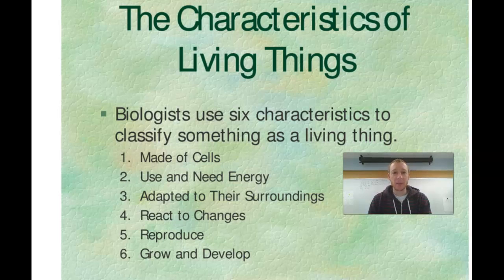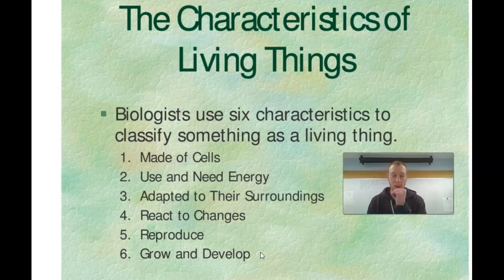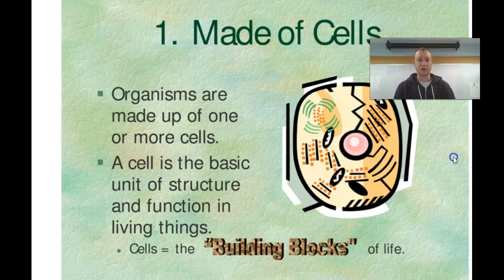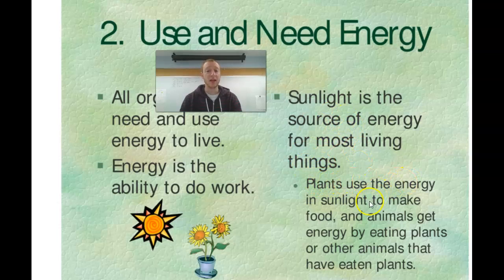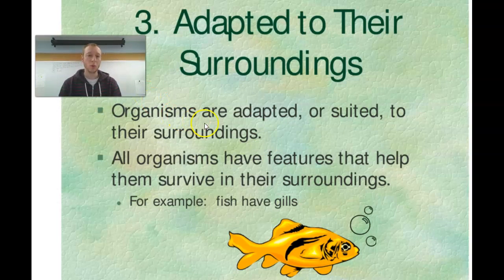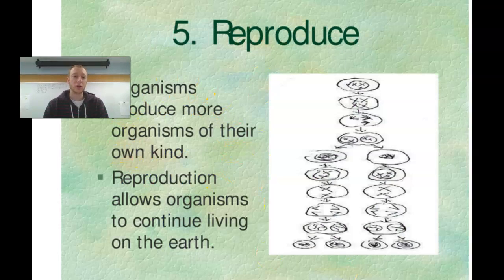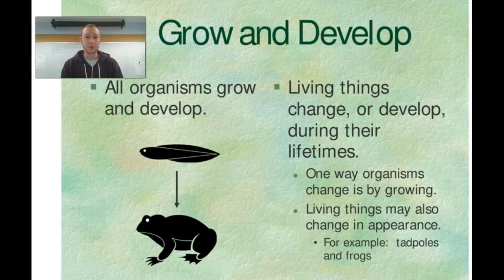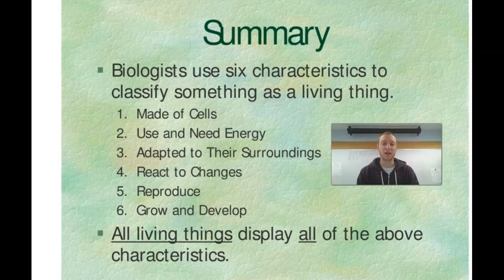Characteristics of living things